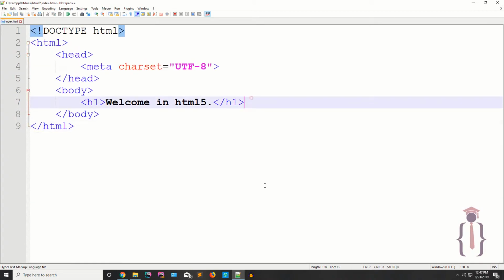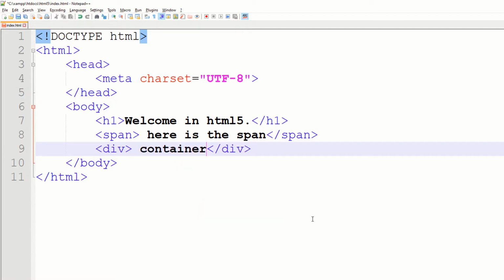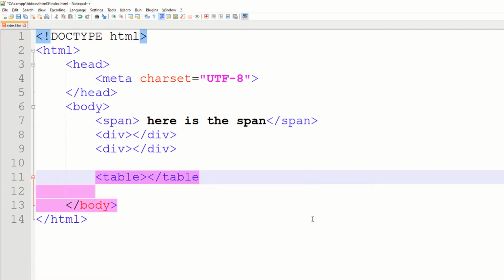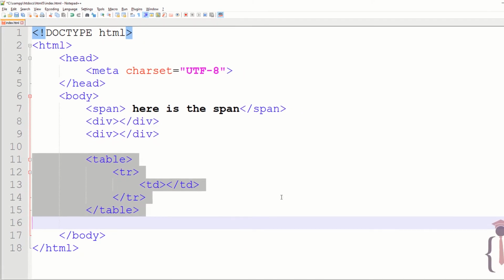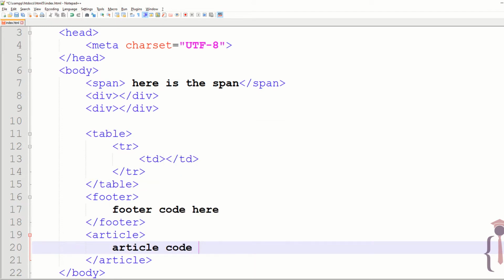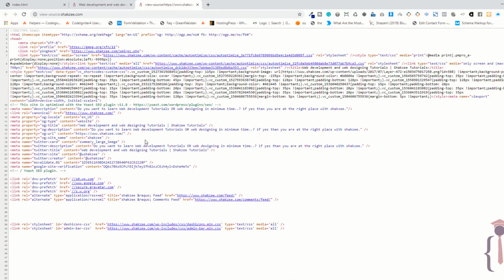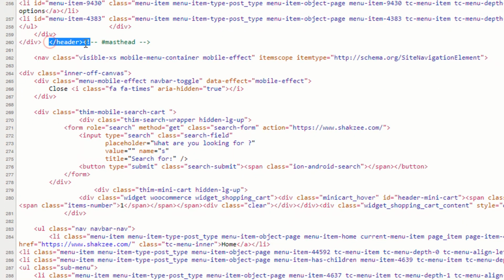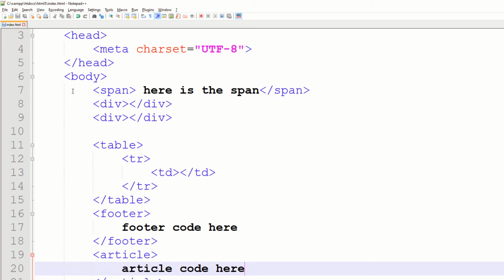Semantics Elements in HTML 5